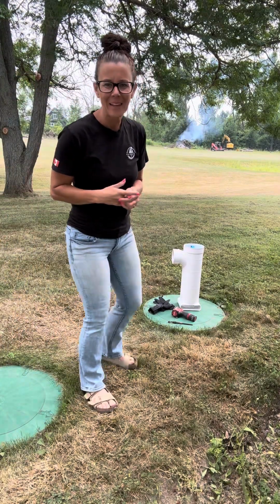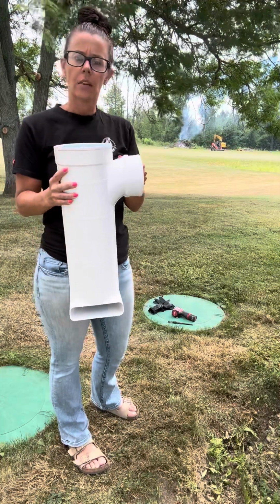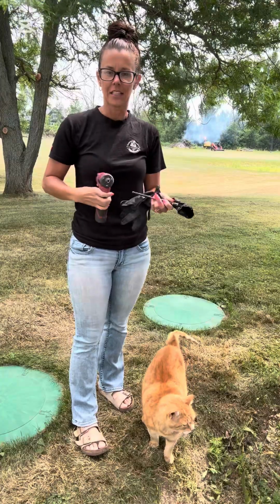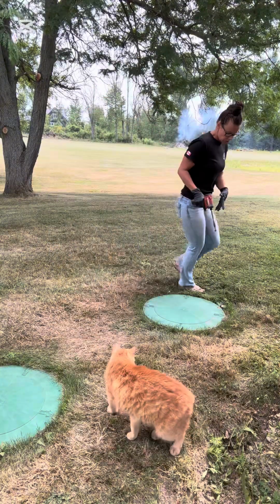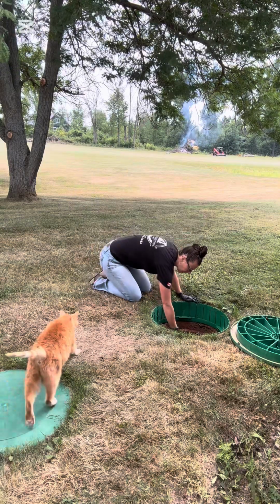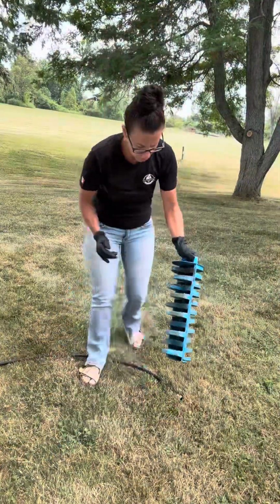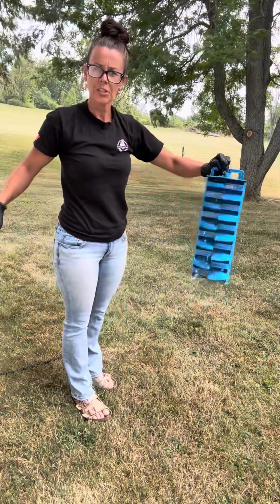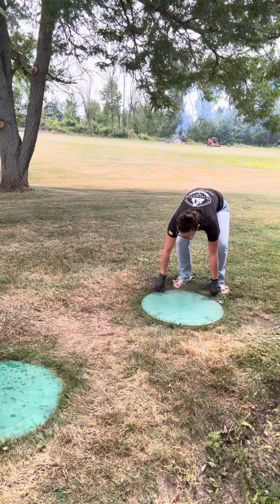Annual septic system maintenance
Overview of annual septic system effluent filter maintenance